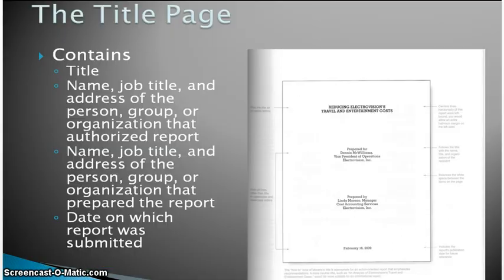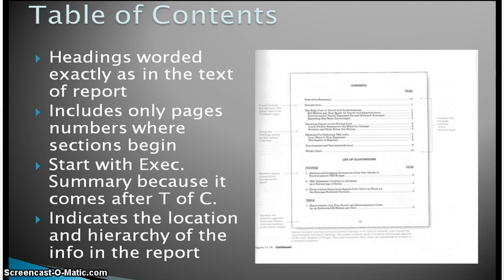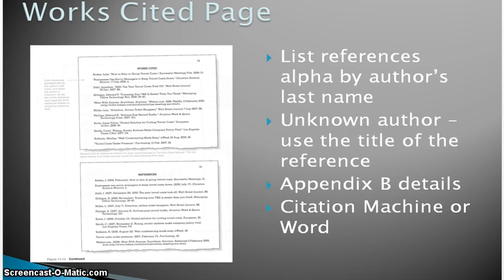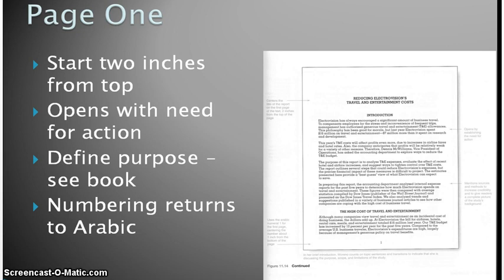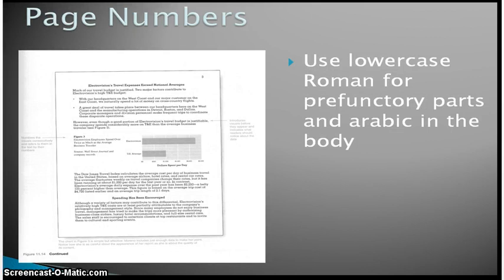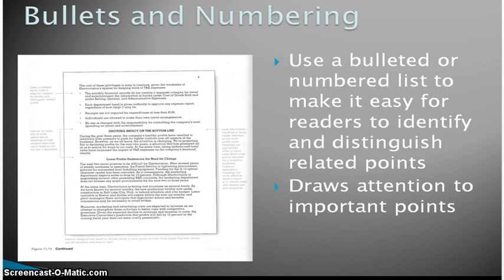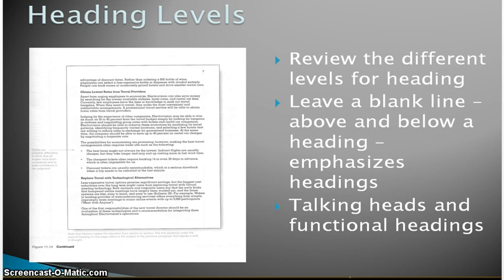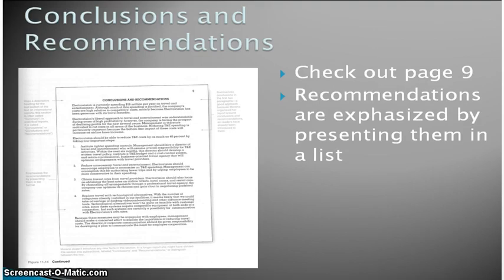writing the report formatting